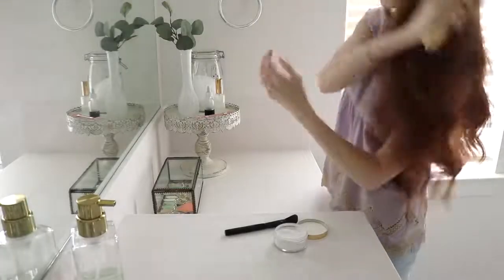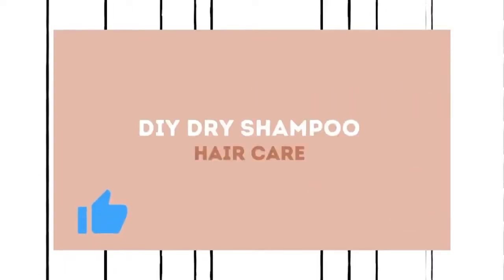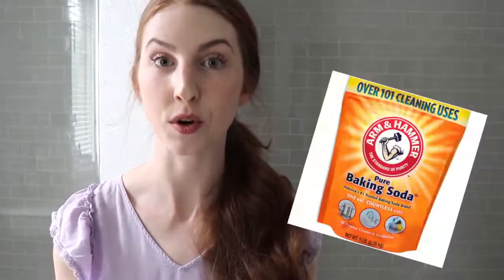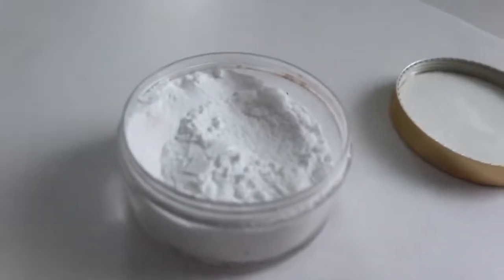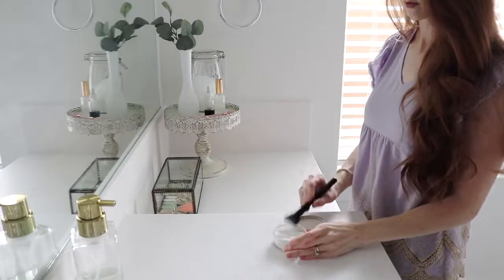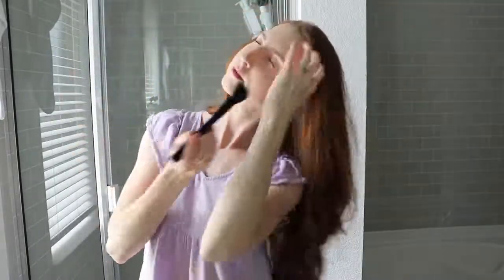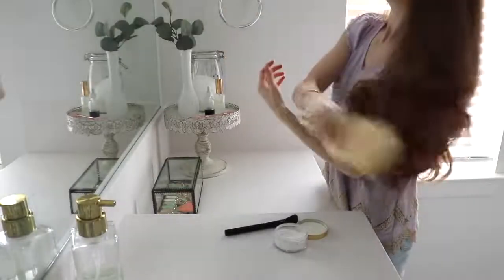DIY Dry Shampoo | EASIEST 2 Ingredient Recipe!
My DIY Dry Shampoo that is the EASIEST 2 Ingredient Recipe! Newly sharing some healthy habits of mine starting with my hair care routine series!